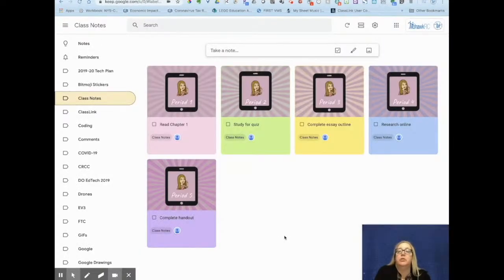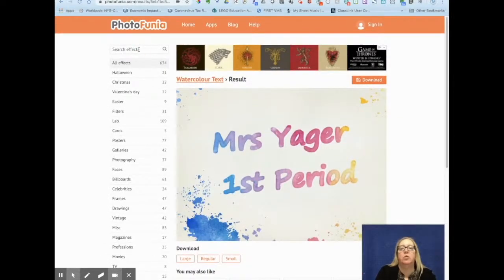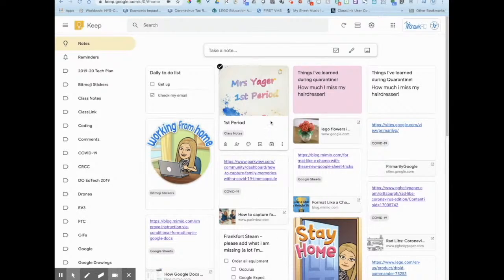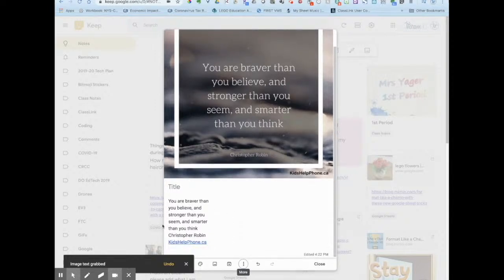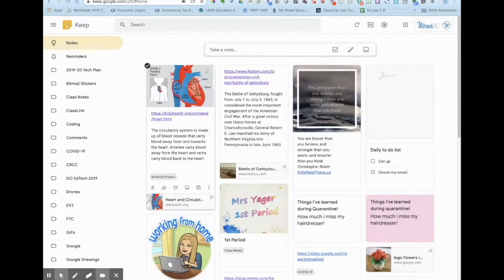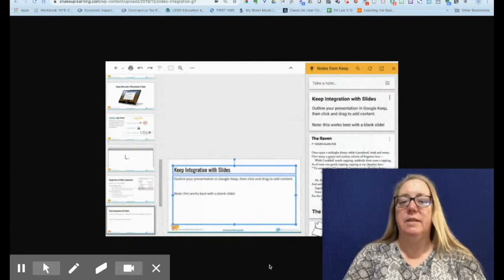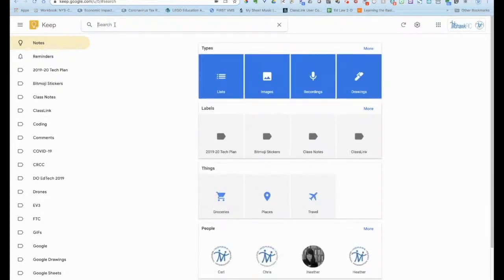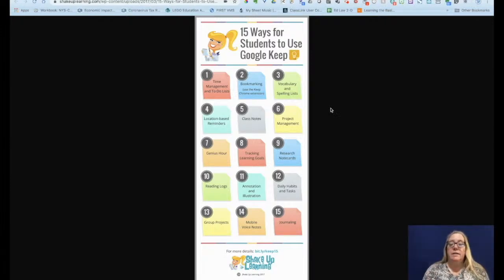INTEGRATION WEBINAR - Using Google Keep to Help You and Your Students Stay Organized!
Join the MORIC Model Schools team for a 30-minute live webinar about using Google Keep to help you and your students stay organized. Google Keep is a robust Google tool that can be described as "digital post it notes", with the ability to capture images, audio, text and drawings, all on color coded stickies! Google Keep allows you to collaborate with others on a note, create checklists, quickly drag notes into a Google Doc and set reminders to assist you and your students with time management, productivity and organization. Appropriate for teachers of K-12 grade students.